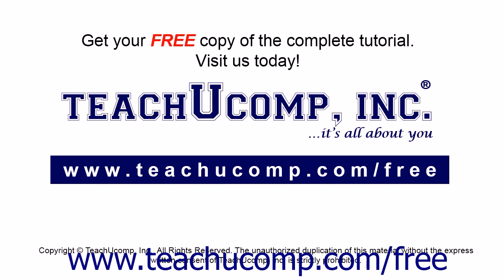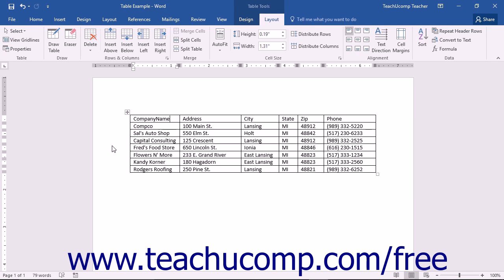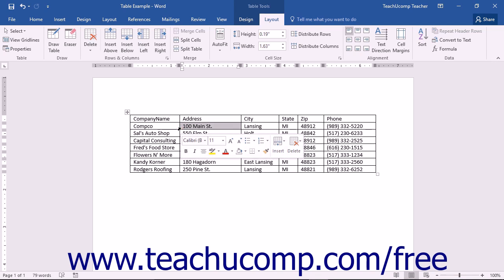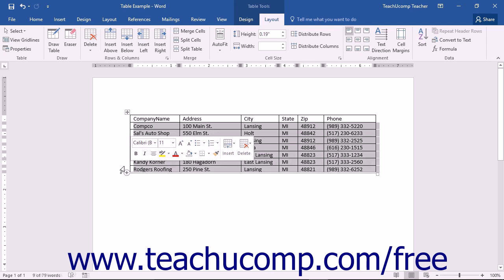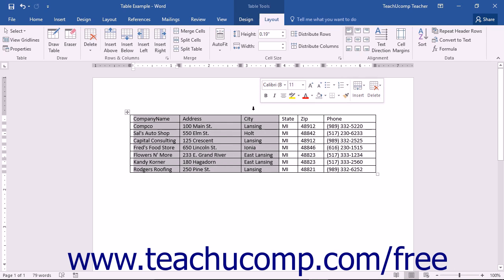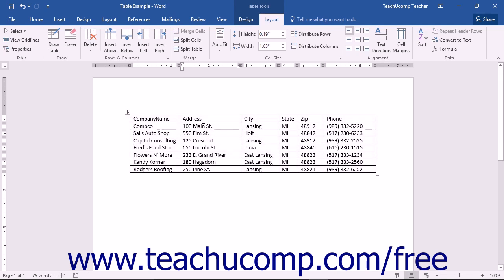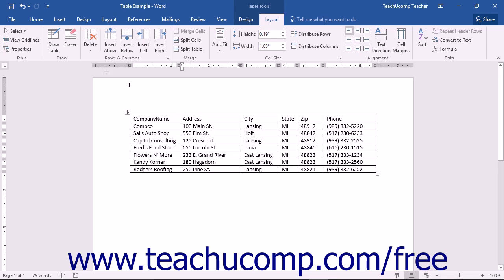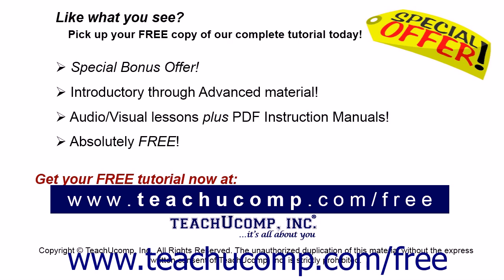Word 2016 Tutorial Selecting Table Objects Microsoft Training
Learn how to select table objects in Microsoft Word - the most comprehensive Word tutorial available. Visit us today!